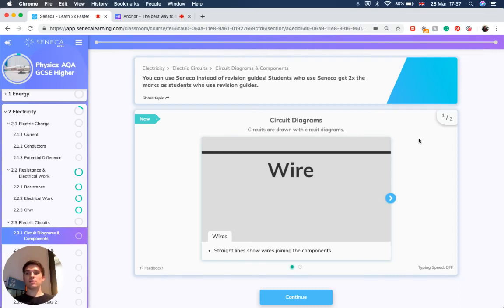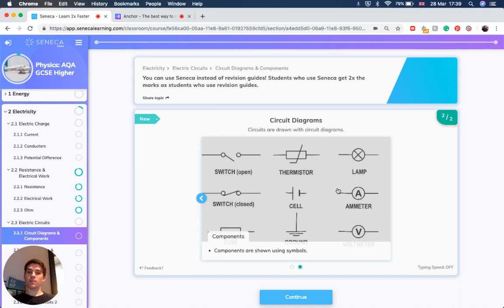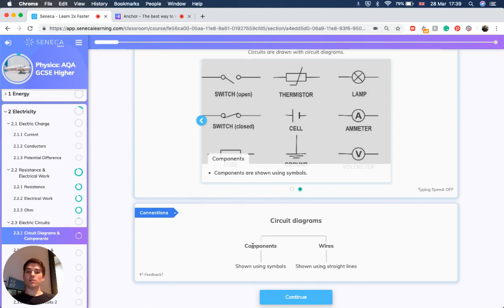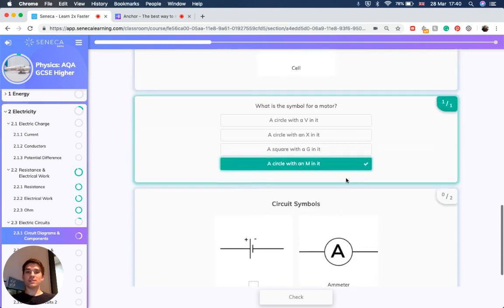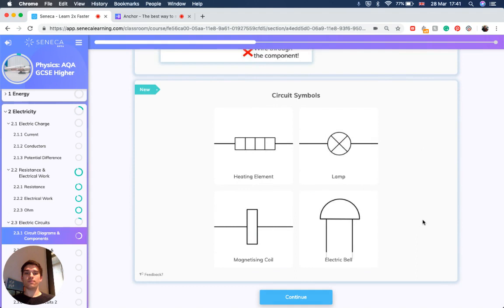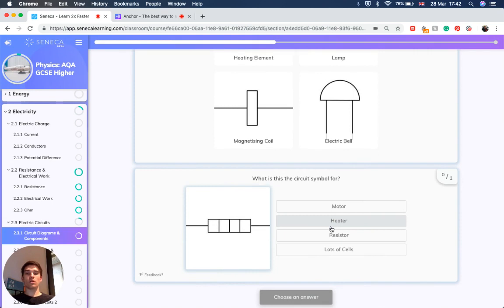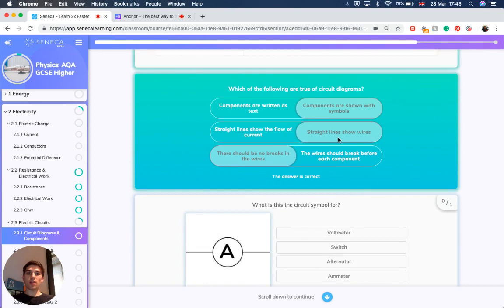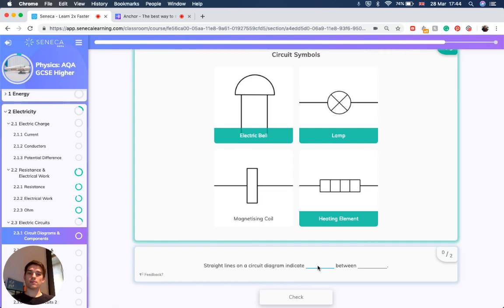GCSE Physics - Circuit Diagrams & Components - Seneca - Learn 2x Faster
Richard talks about Circuit Diagrams & Components for your GCSE Physics.